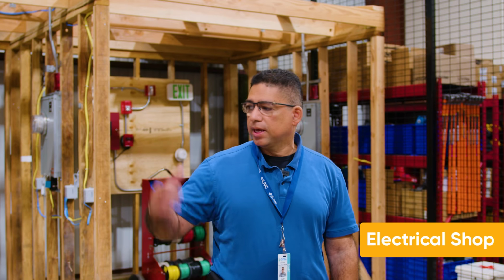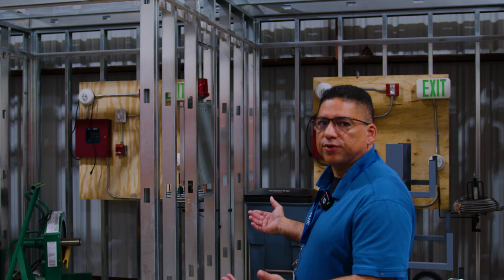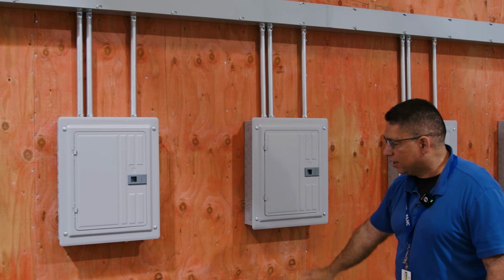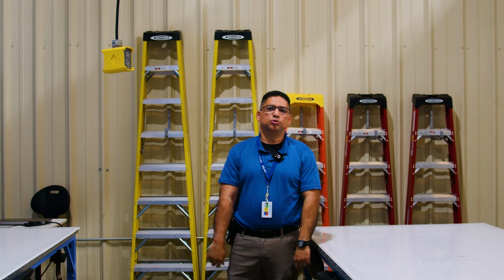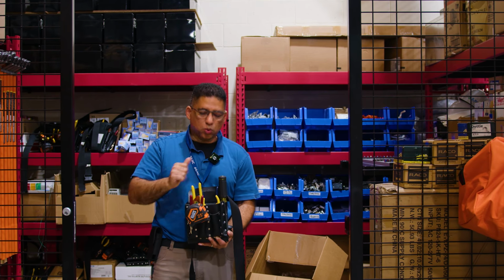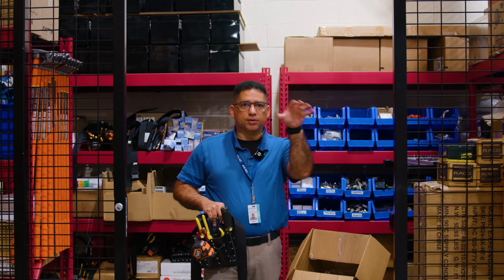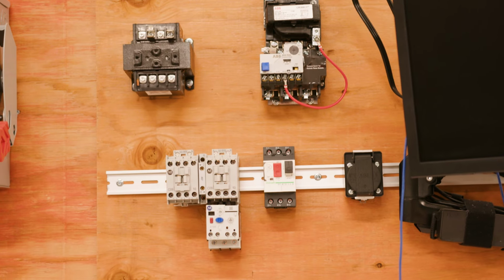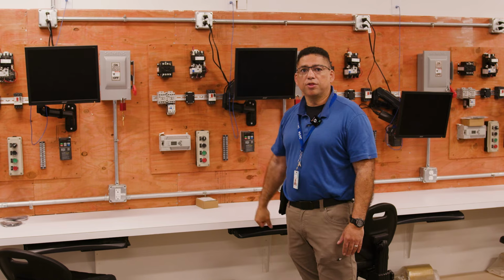SJVC | Visalia Program Tour: Electrical Technology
Upon completion of the Electrical Technology program, students should be able to install, maintain, and repair electrical equipment and systems in a safe, competent, and professional manner and are eligible to sit for the California General Electrician’s Certification Exam.